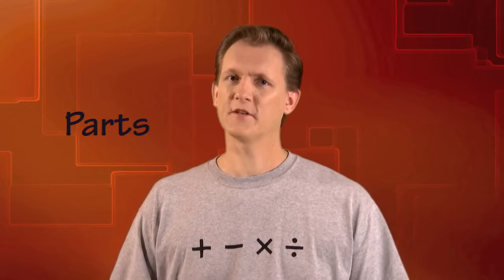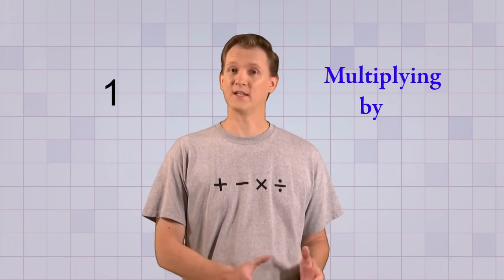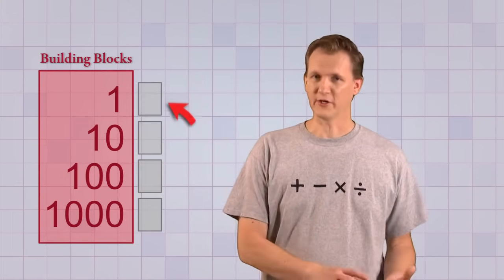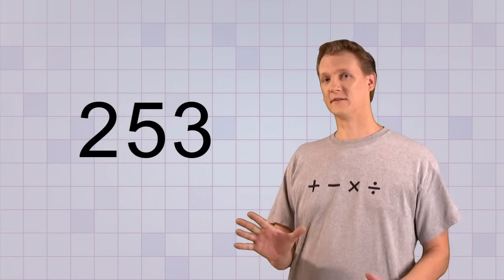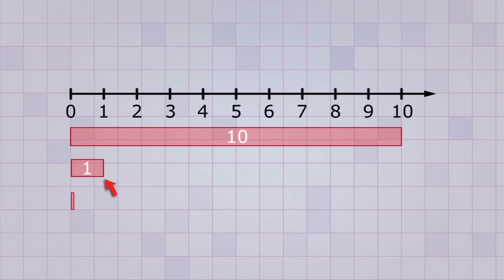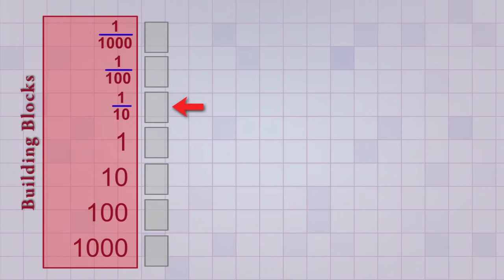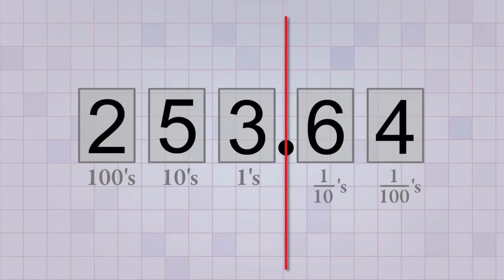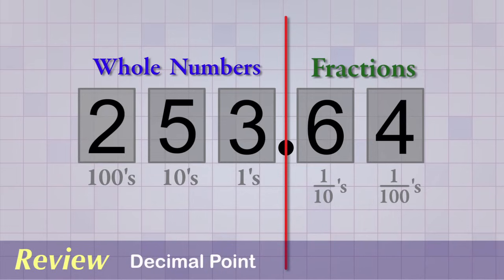Math Antics - Fractions and Decimals